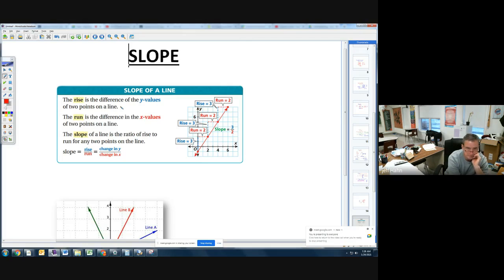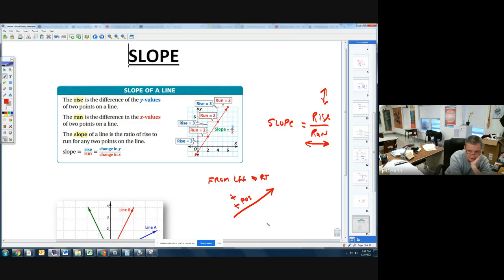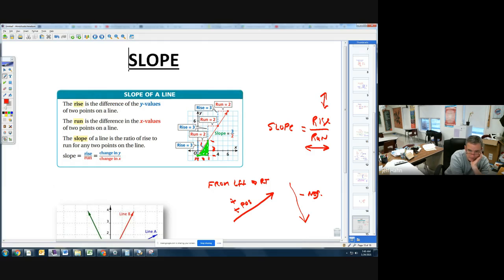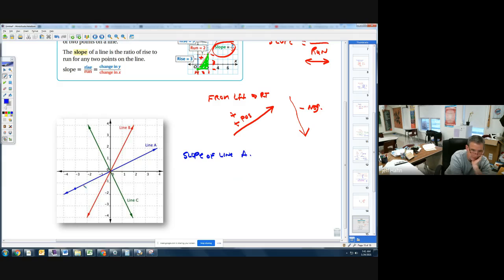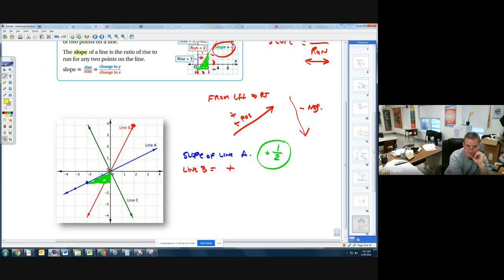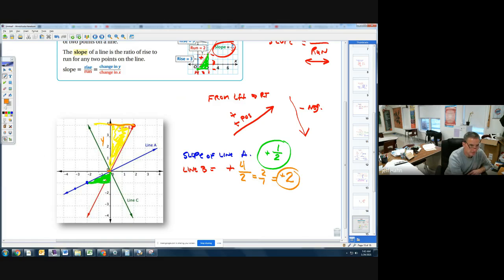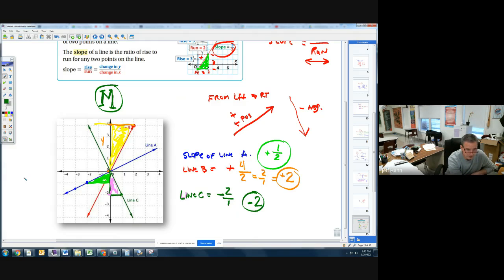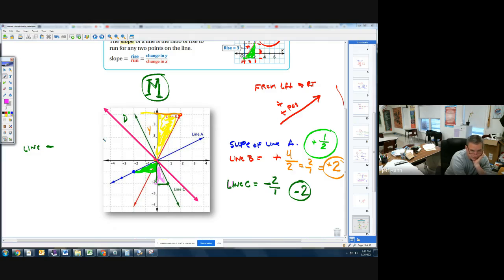7th Lesson 44 Slope